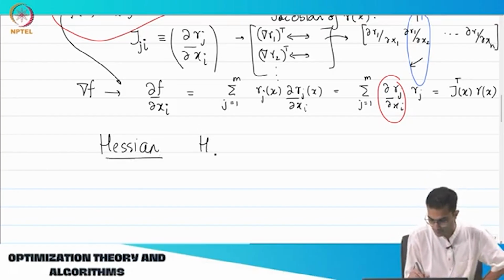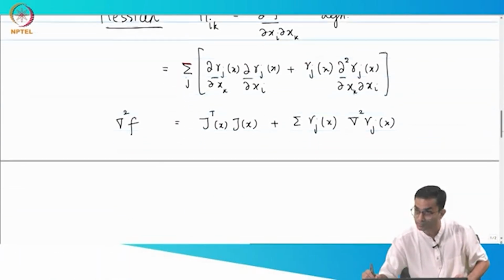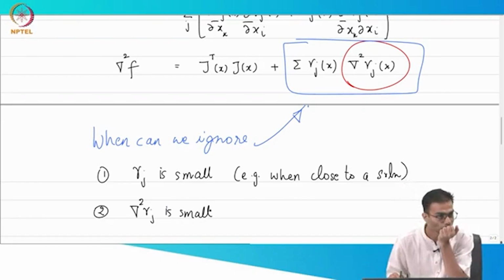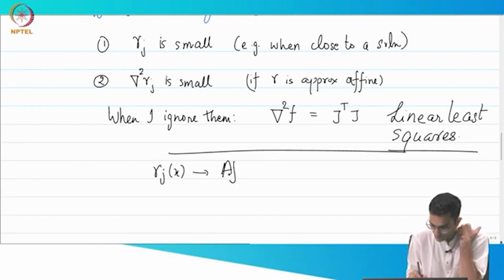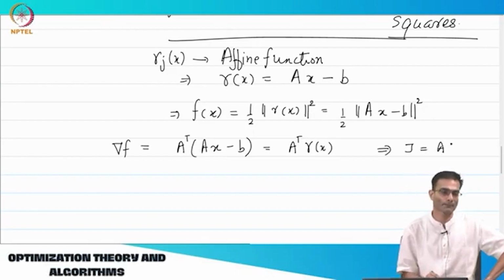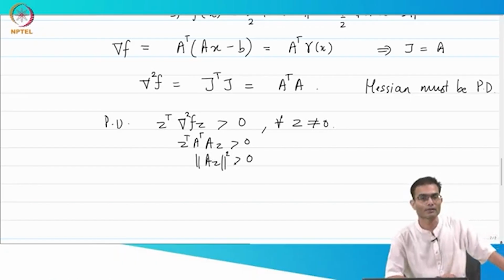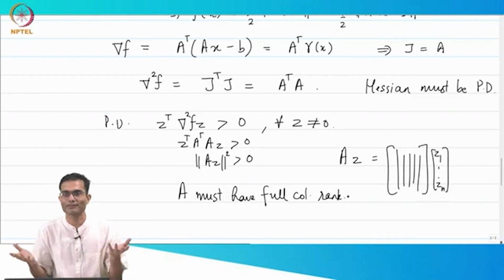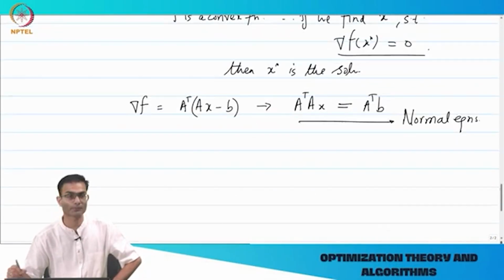Linear Least Squares - Part 2